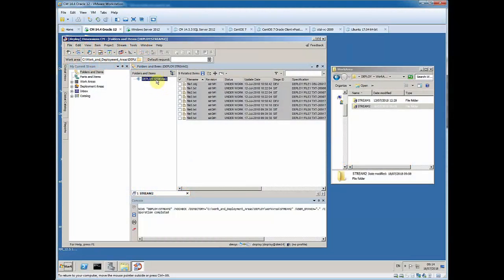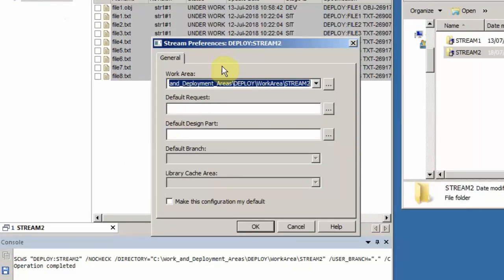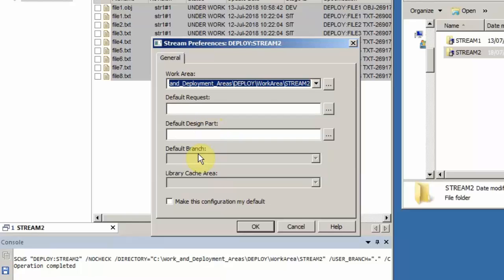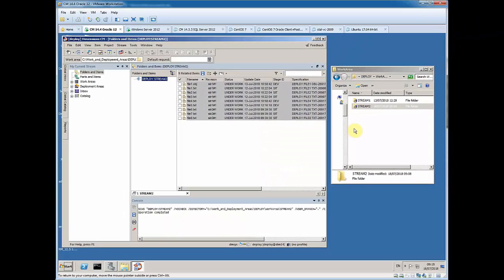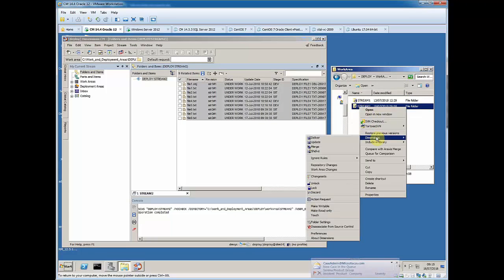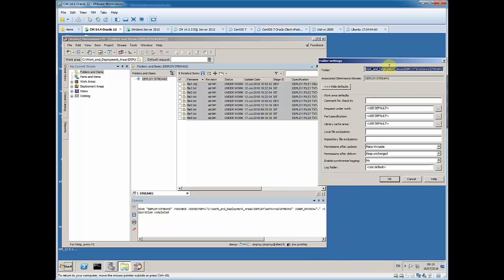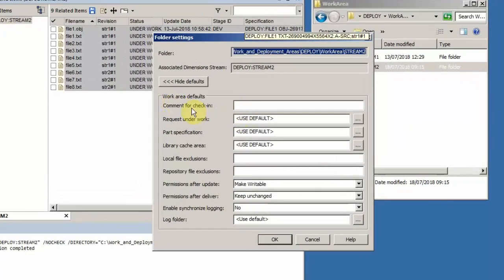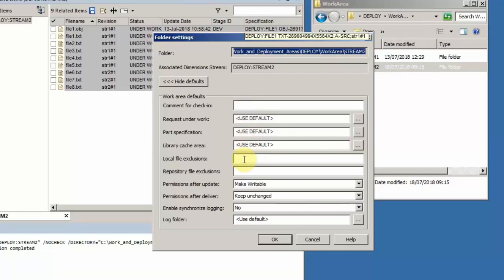How to set project or stream preferences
Support shows how to set some project or stream preferences